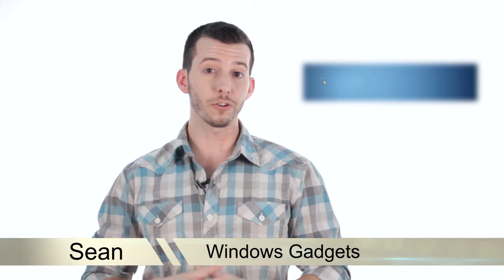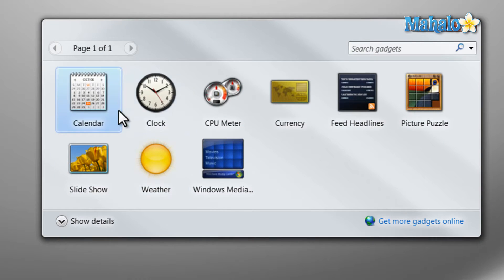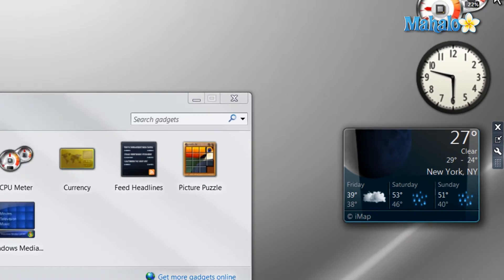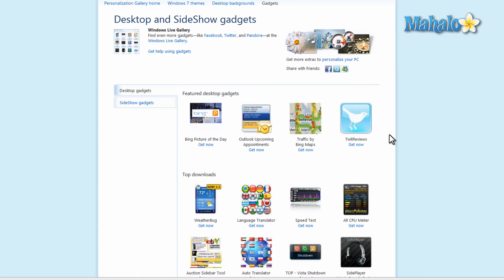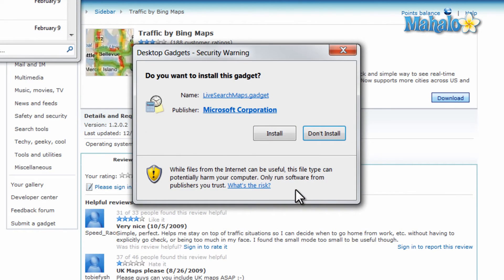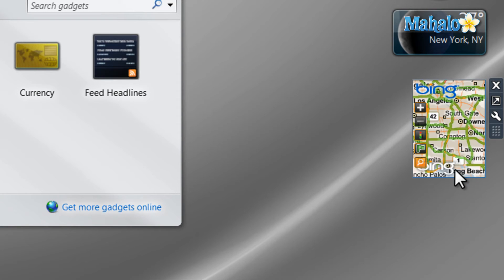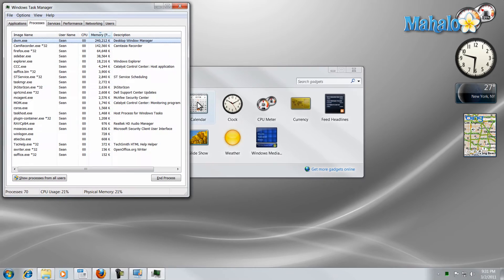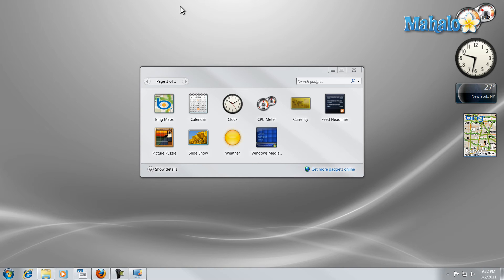Learn Windows 7 - Windows Gadgets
In this video, Mahalo's Windows expert Sean Hewitt explains how to use Windows Gadgets.

Windows Gadgets is a simple, one-use program that will set up features (such as a clock, weather monitor or traffic map) for your desktop.

To open the Windows Gadget, click on the
Start menu. Select All Programs then  Desktop Project Gallery.
To open any of these gadgets, double-click on them, and they will be presented on the right side of your screen. The Clock and the Weather Monitor are good examples. With some gadgets, you have the option of making them appear smaller or larger via the small icon that appears to the right of it when you hover your mouse over it.
If you would like to add additional gadgets, simply click to Get more gadgets online.
If you want to install
Traffic by Bing Maps. You would click on Get now, then click on Download.
Next, you will be prompted to Open with Windows Desktop Gadgets. Click OK.

Click on Install. In this case, the publisher is verified as being Microsoft. In a few moments it should be successfully installed.